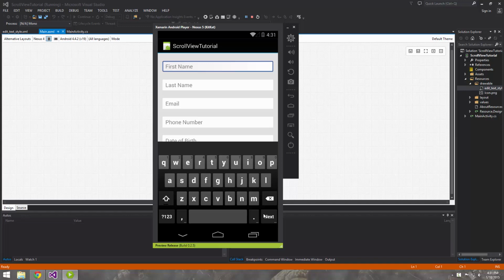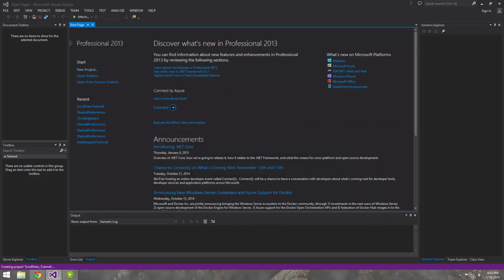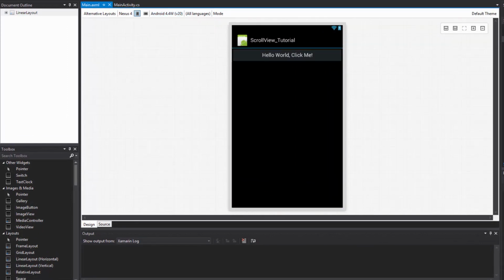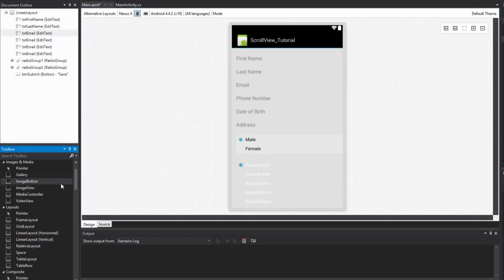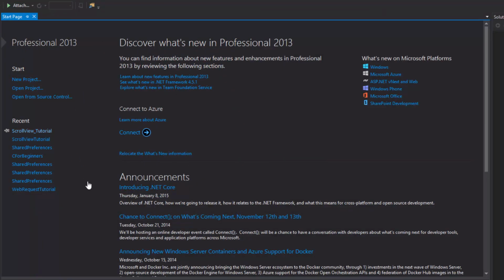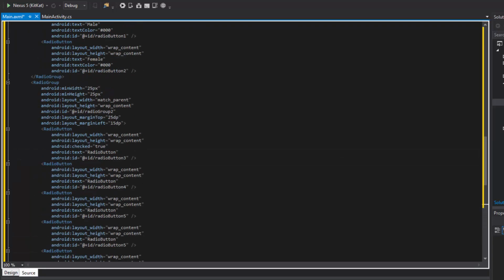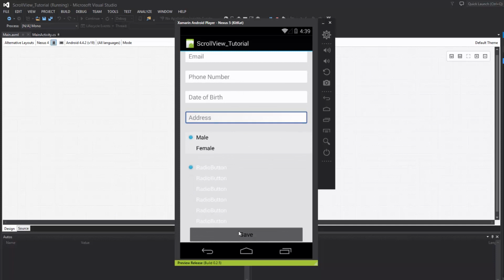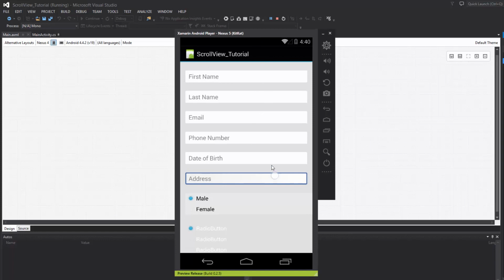Xamarin Android Tutorial 34 Scrollview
This video focuses on how to use a Scrollview in Xamarin Android.